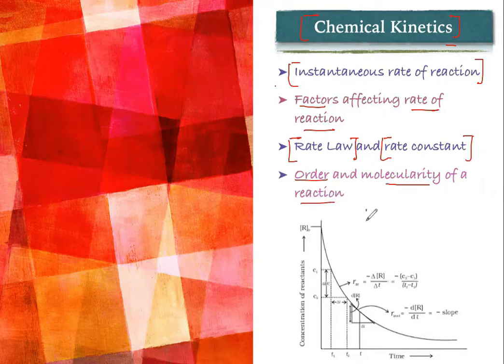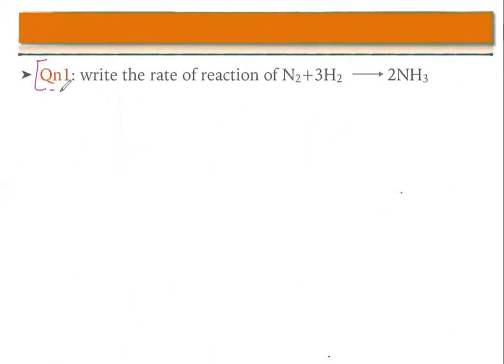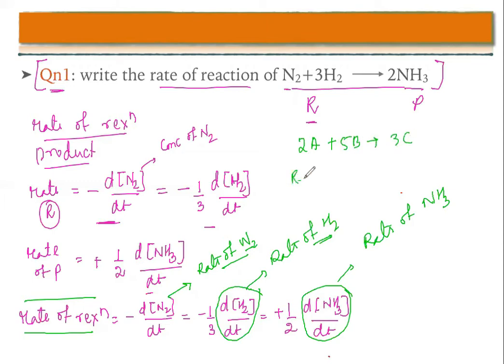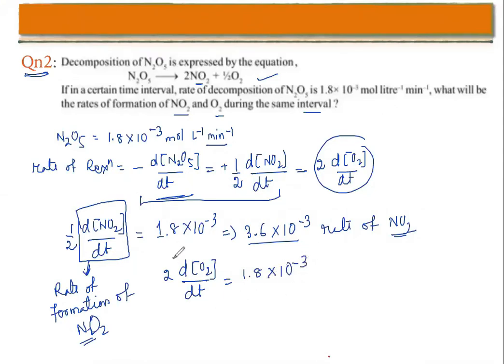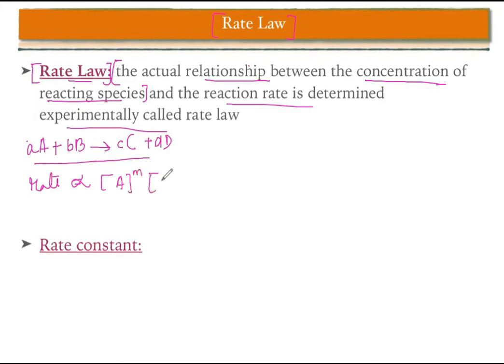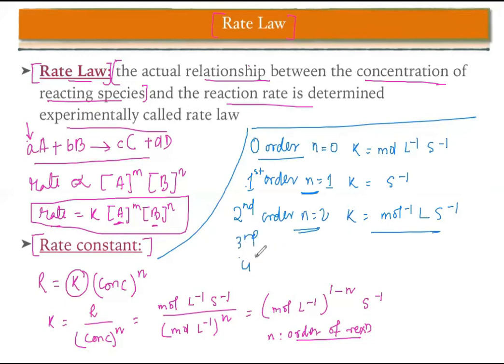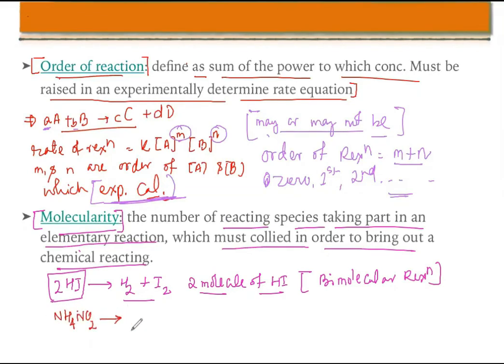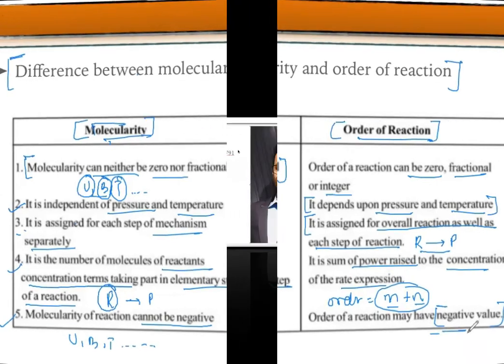Chemical Kinetics || Lecture-2 || 12th Class ,NCERT ||JEE || NEET | Board Exam